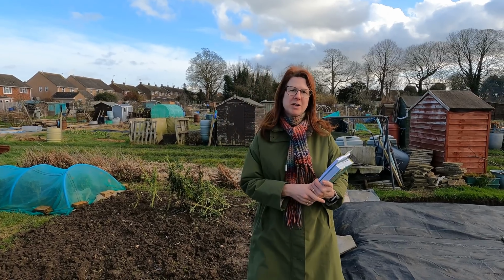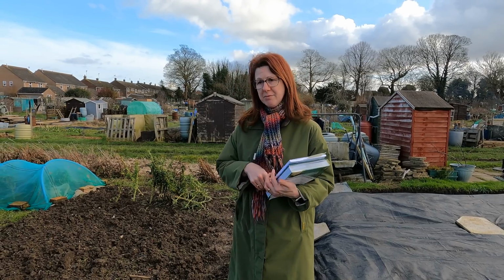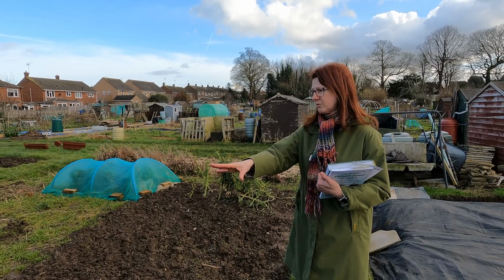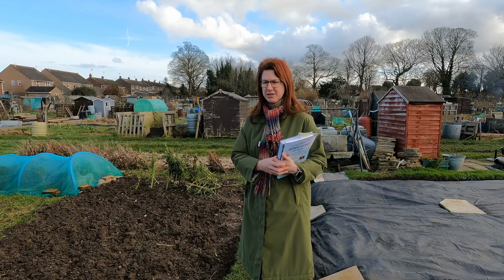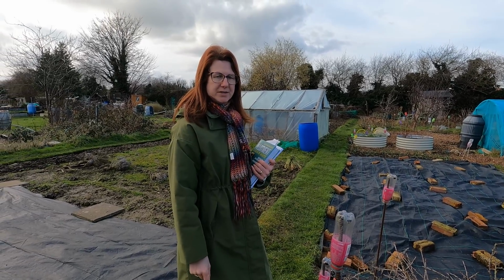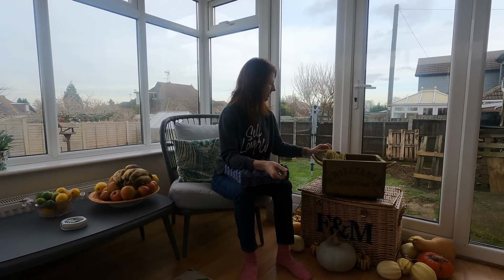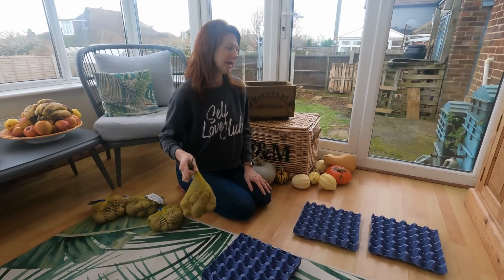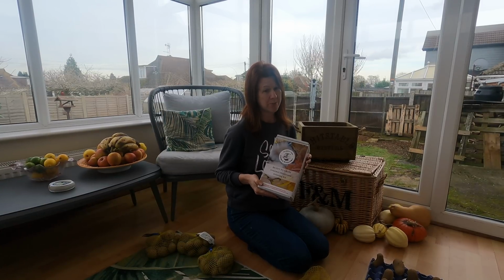Allotment Jobs For February - Allotment Gardening For Beginners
Welcome to our allotment jobs for February video in our allotment gardening for beginners videos. Spring is around the corner and there are plenty of February allotment jobs that we are doing. Allotment gardening for beginners in spring is an exciting time for getting the spring season started.

February on a UK allotment garden can be cold and wet. This beginners guide to allotments shows how we have used manure on our forced our rhubarb. We simply use the heat from the manure to force the rhubarb into starting its growth early in the spring.

In this guide of allotment jobs in February we see how we have been pruning our raspberry and blackberry bushes. We also show a guide to pruning the fruit trees too. When pruning we are shaping and removing damaged or diseased growth. We are also pruning out any growth that is crossing as the bark will rub away leaving a wound open to disease.

Scaffold Netting

Allotment Month By Month Book

Weed Control Weed Suppressant Membrane

Essentials Allotment Planner

Mushroom Growing Kit

🛒 Our Allotment Shop

💷 To find out more about the home business that allows us the time to live our lifestyle

🕵️ SEO and Keywords powered by TubeBuddy, take a look for yourself

Chapters;
00:00 Introduction
00:36 February Allotment Planning
02:35 Crop Rotation
03:30 Clearing and Weeding
03:52 Mulching to improve soil
04:13 Cover ground to stop weeds
05:15 Book - Allotment Month By Month
05:46 Control pests
07:21 Pruning fruit bushes in February
08:22 Harvesting in February
09:11 Forcing Rhubarb
10:19 How to Chit Potatoes
13:54 Growing Mushrooms from a kit